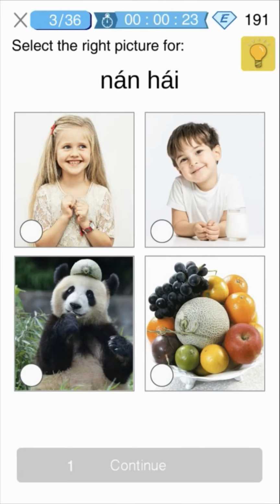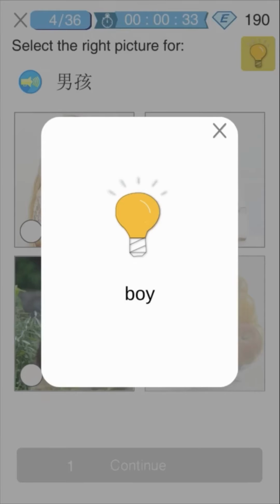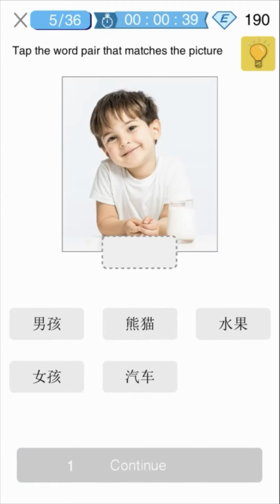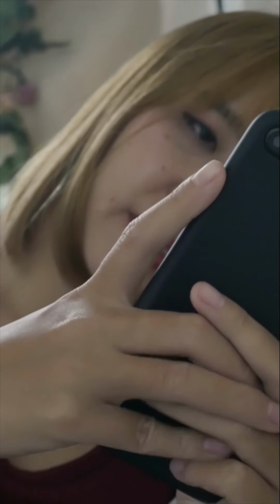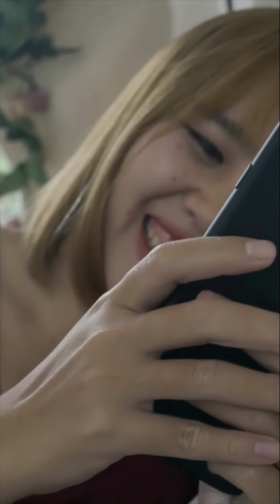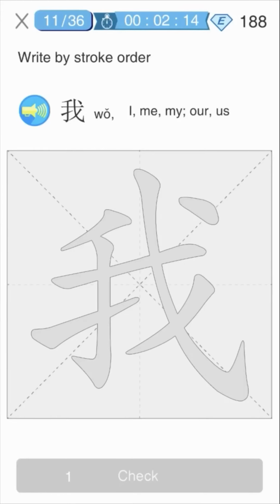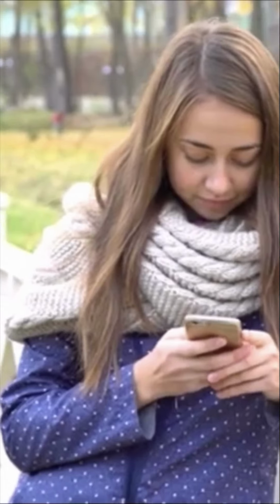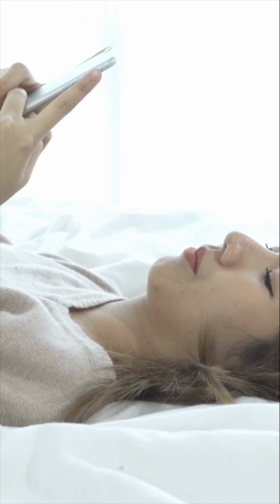Narrated Chinese Language Learning App Demo (Android) by Ehuayu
Promotional Video for Ehauyu educational Chinese language learning app with Narration (Narrator). This app works on Android devices. This is an educational app for Android that teaches you how to read, write, and speak Chinese.